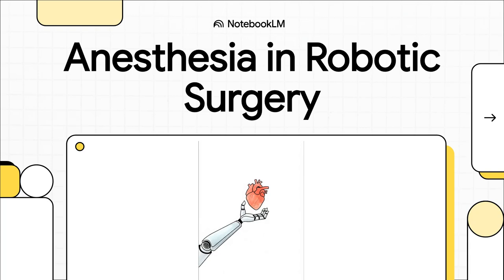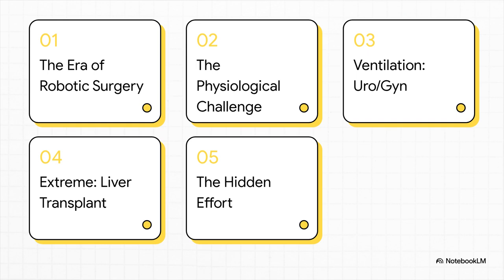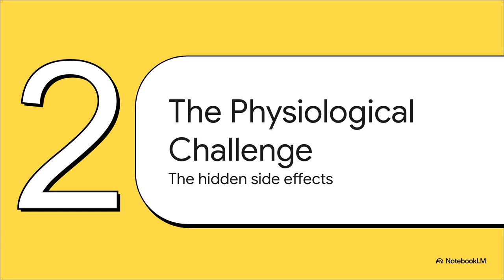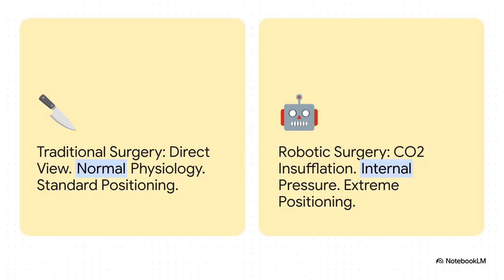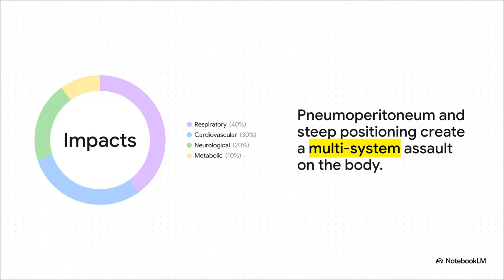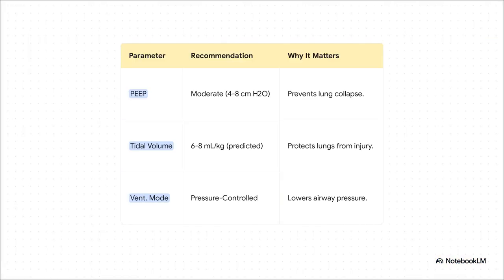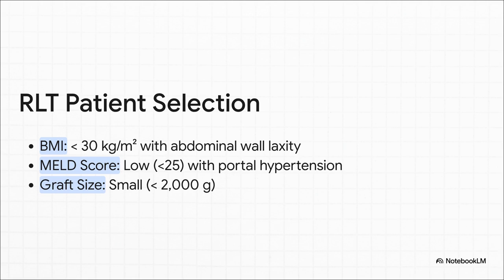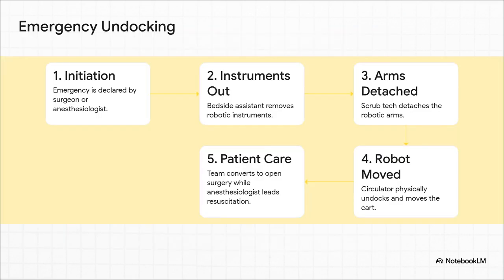27🤖 Anesthesia for Robotic Surgery: What is different? 🛠️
Discover the essentials of robotic surgery and its impact on modern anesthesia practice. This video explores the key components of the da Vinci Surgical System, the evolution of robotic-assisted procedures, and the unique anesthesia considerations they bring. We’ll also discuss tailored ventilation strategies for gynecologic and urologic robotic surgeries, ensuring patient safety and optimal outcomes.

Perfect for anesthesia providers, surgical trainees, and anyone interested in the future of minimally invasive surgery.